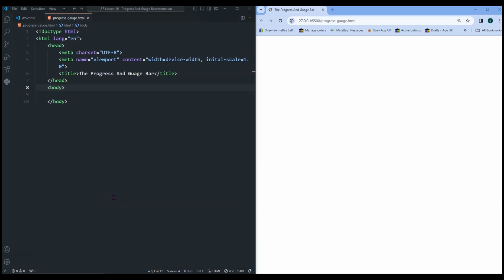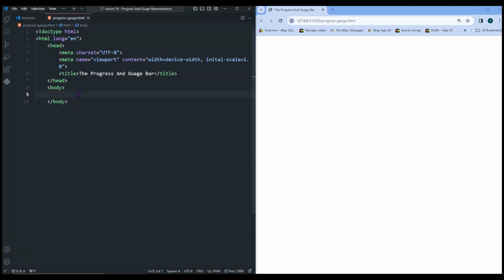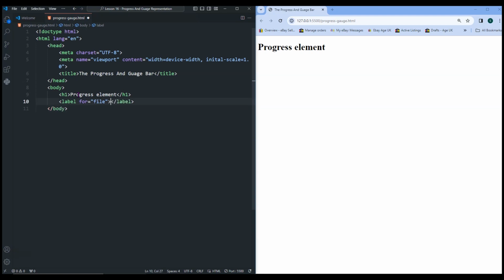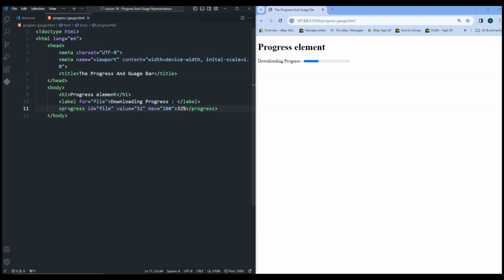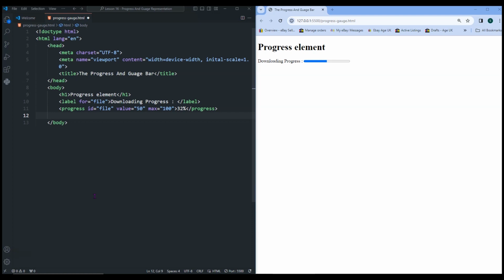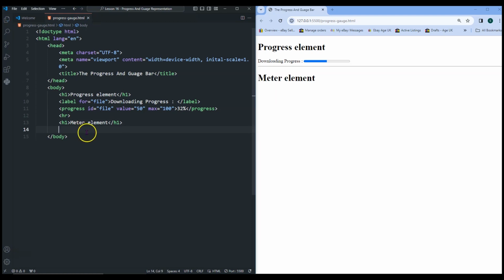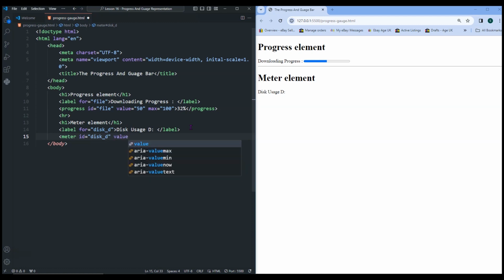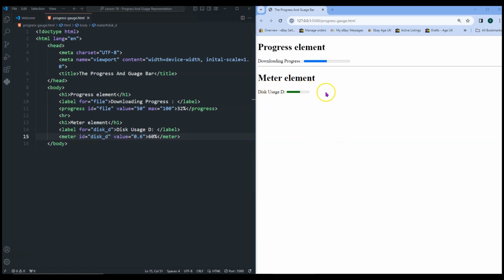HTML Lesson 16 Progress And Gauge Representation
This is the sixteenth lesson video in the learning series of "The Complete HTML Course" from BurfCreations. Learn all the required HTML tags you will ever need to start creating HTML documents. These are released every Tuesday about 7pm. These videos will show you how to get set up and start creating HTML documents. Each lesson will visually show you how to use each HTML tag in easy to follow lessons. You will also have free access to documents created for this course and also the lesson code is available to download to help with your learning. The course is created using Visual Studio Code and Google Chrome. But you can follow along using your preferred software. In this lesson video we look at the progress and gauge tabs.